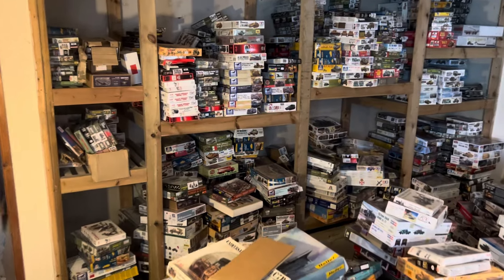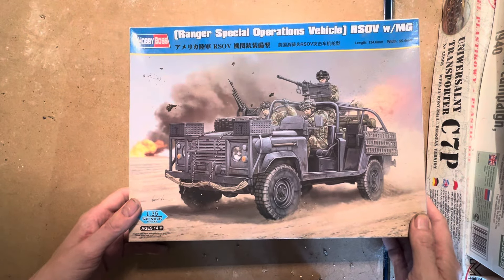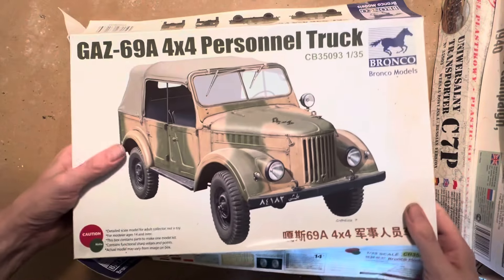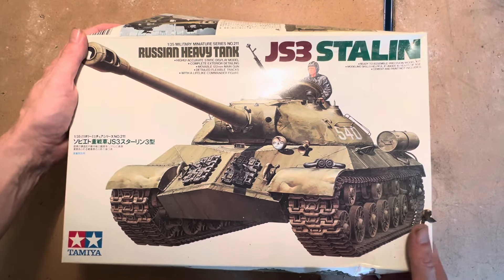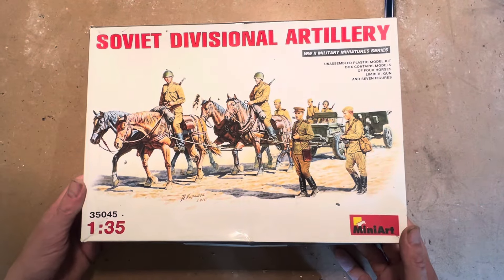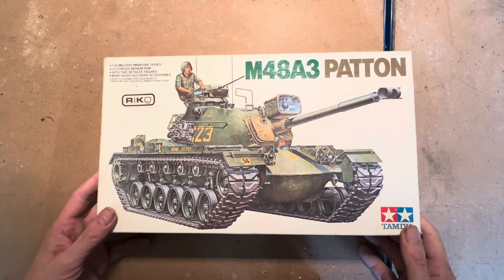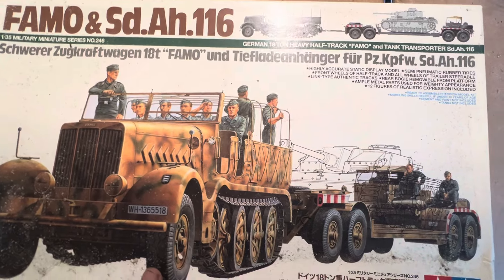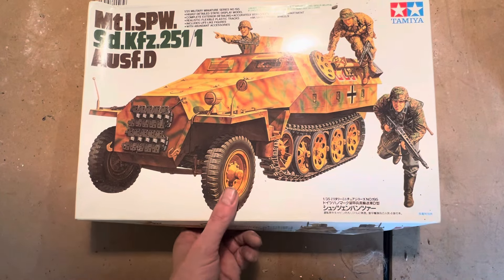MIKEY'S MODEL BARN; KIT BY KIT REVIEW OF A 5000? KIT, £75000+/-? 20 OLD KIT STASH. EPISODE 3.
LINK TO PLAYLIST FOR MIKEY'S MODEL BARN;

EPISODE 3 OF A SERIES OF 25 VIDS FEATURING MIKEY'S AWESOME KIT COLLECTION.

I recently bought a couple of kits off Mikey and ended up chatting to him online and managed to secure myself a visit with him at his home to document his amazing kit collection of possibly 5000 model kits, that he has amassed over the last 20 or so years, i have documented his awesome collection over approximately twenty five, 12 -18 minute videos for your viewing pleasure. Many of the kits are rare and from a wide variety of manufacturers, mostly 1/35 AFV but also 1/72 Napoleonic and historic, the collection also features a number of large warships and other interesting items. Unfortunately or fortunately Mikey has decided to semi retire from modelling and go travelling the world, the bulk of the collection, will be sold probably early next year, to realise his new passion as a globetrotter.